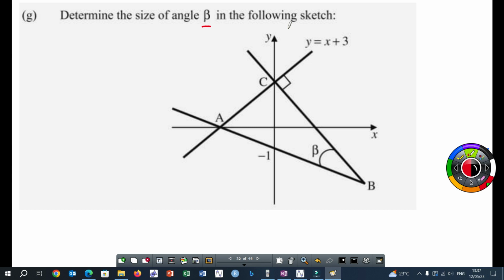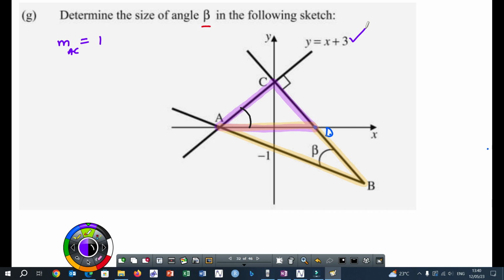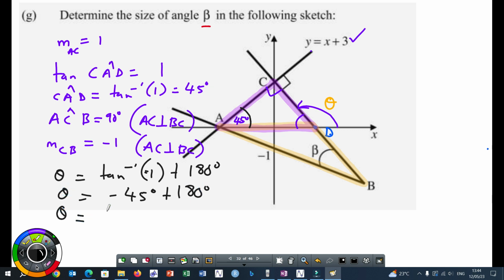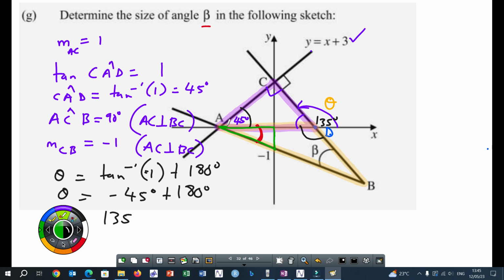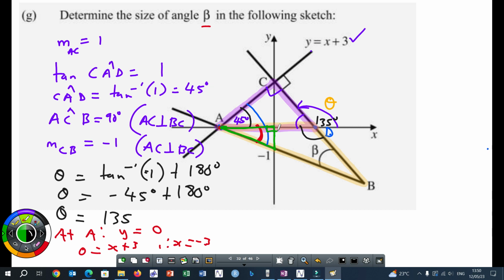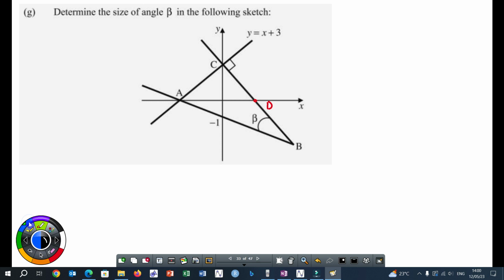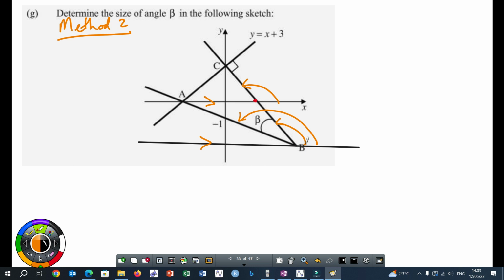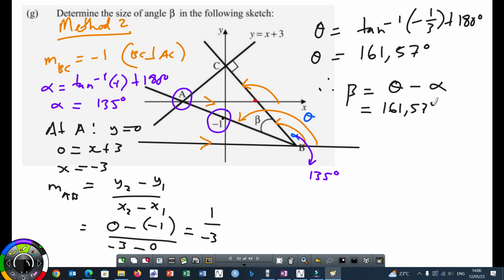Grade 11 Analytical Geometry - Angle of inclination Part 1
In this video i taught how to answer questions on Angle of inclination.